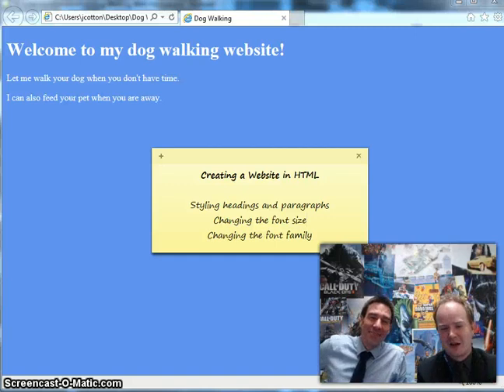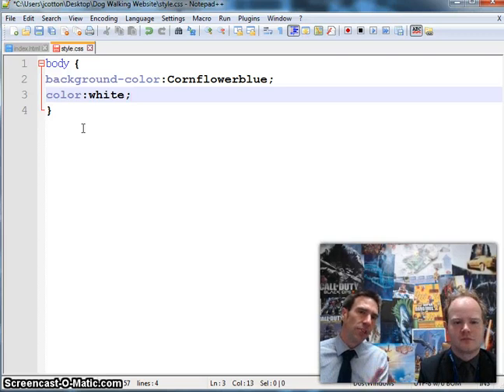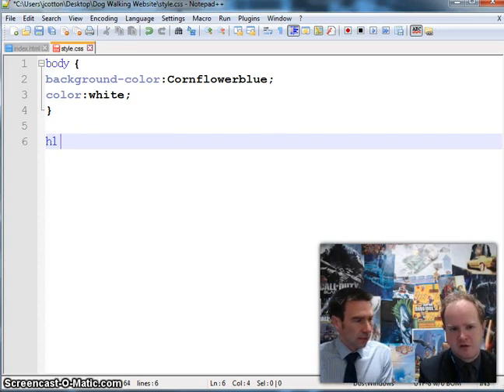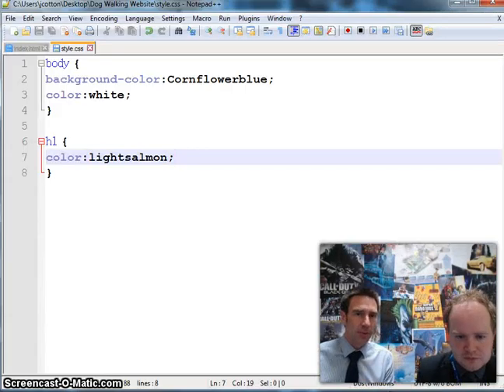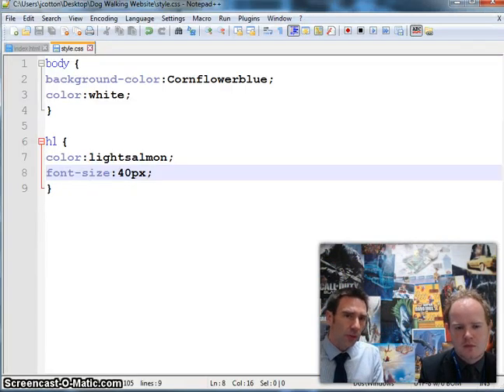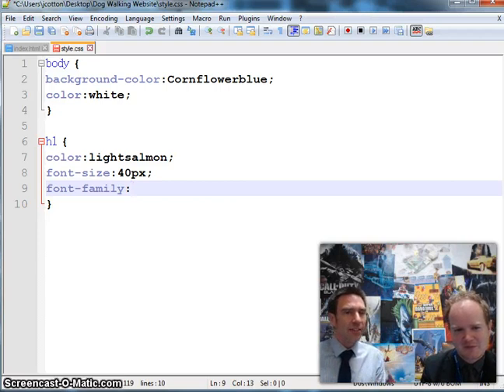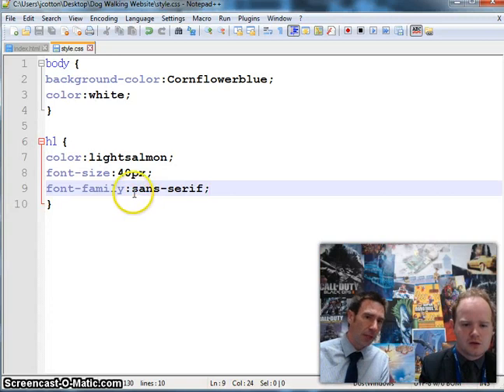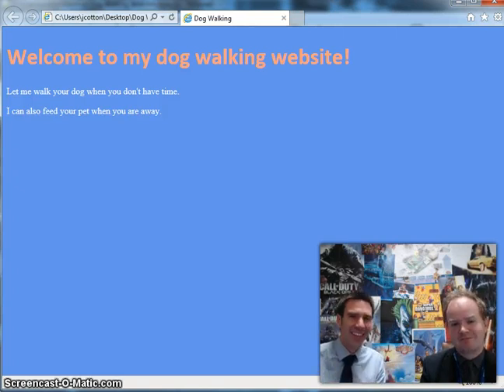Creating a webpage in HTML (Step 5): Styling Headings